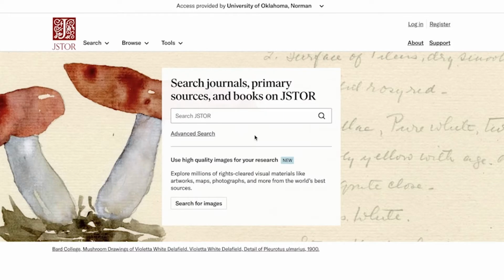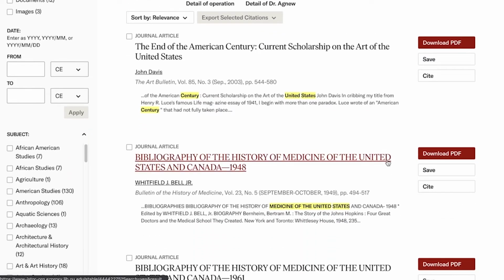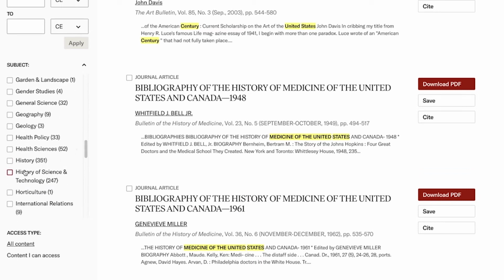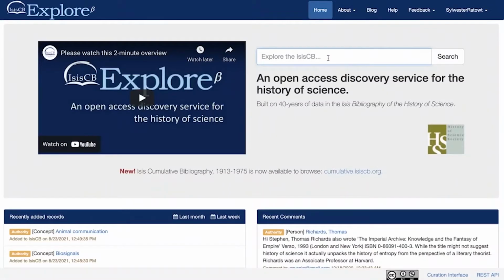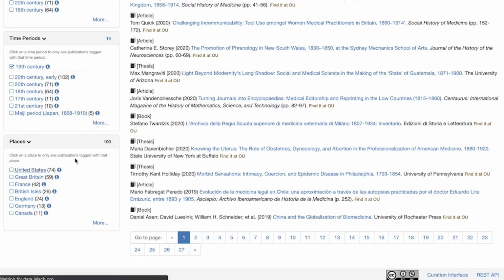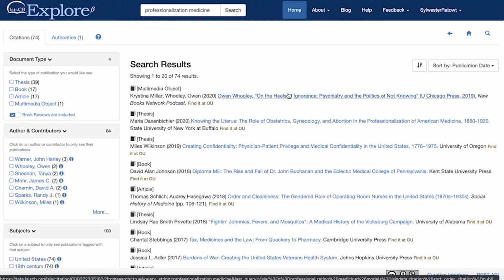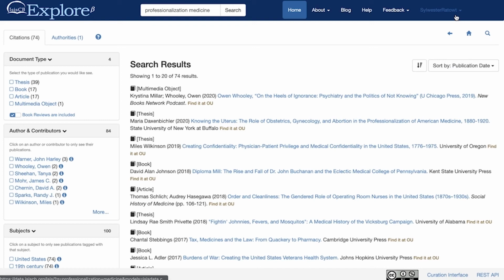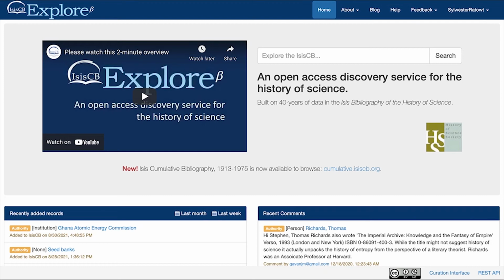When JSTOR search fails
JSTOR is a great resource for any historian, however, its search engine often works poorly. This is especially true for broad topics. In this video, we do a search for "professionalization of medicine in 19th century United States."

We perform the search on JSTOR and compare it to results from IsisCB Explore, a sophisticated search engine for finding resources about the history of science, technology, and medicine.